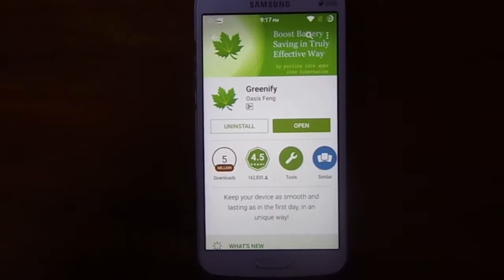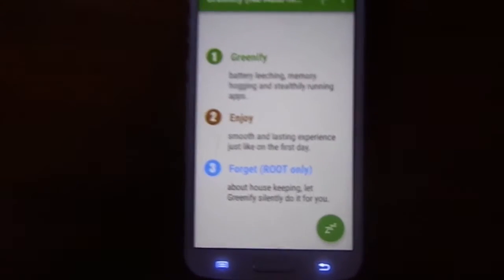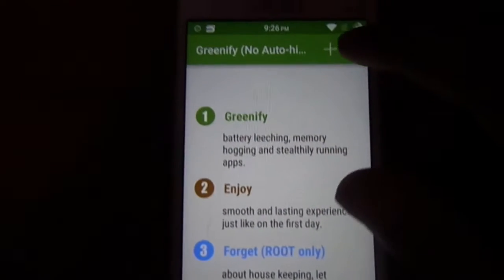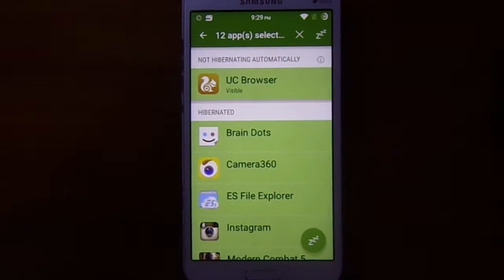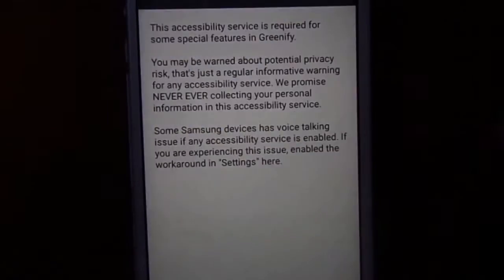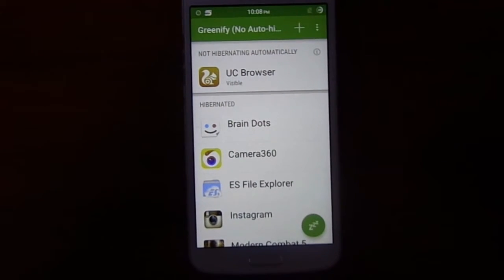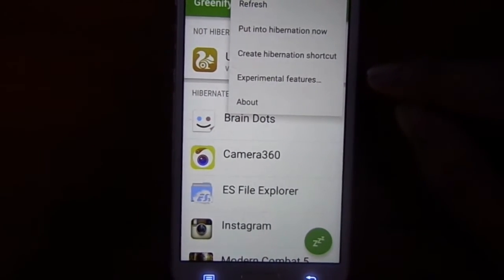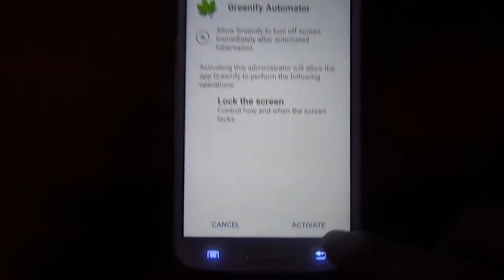Greenify- The Ultimate RAM Booster & BATTERY Saver !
It can Force Stop all the unwanted Application which is unnecessarily Consuming RAM memory and it can also boost Battery.

This Application going to Hibernate all the running app in your smart-phone.

Hibernate means the application going to be force stop i.e you wont get any notification till you not opening it.

You can also get direct hibernate option as a shortcut to home screen.

This is truly best application for Battery saving and RAM booster.

Like are Facebook page